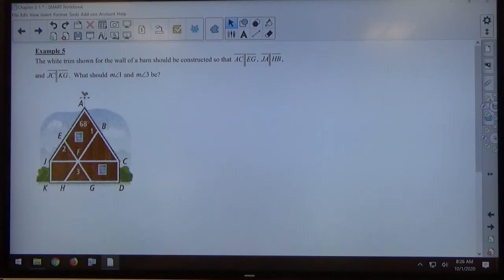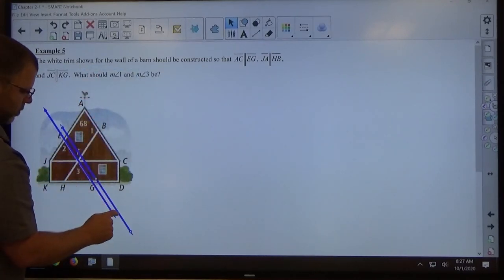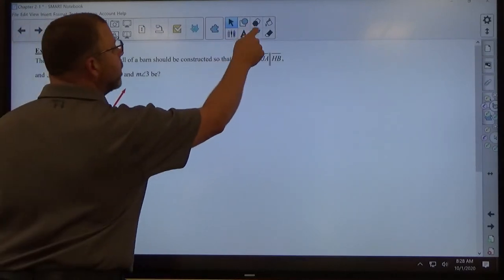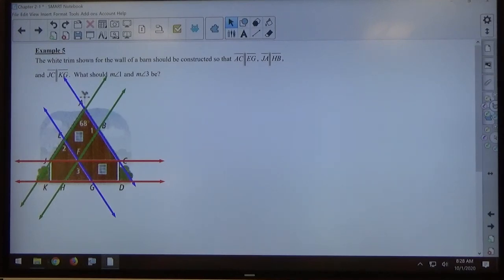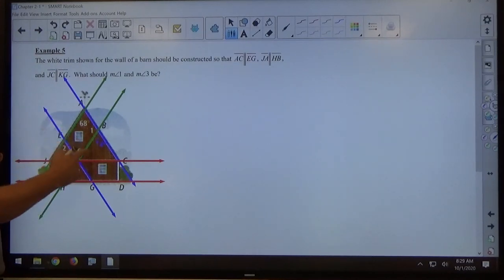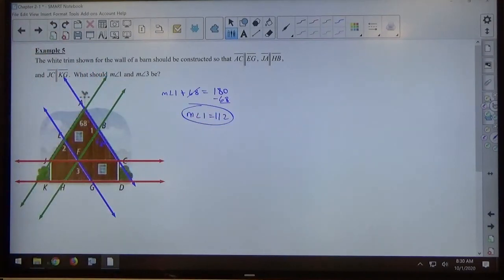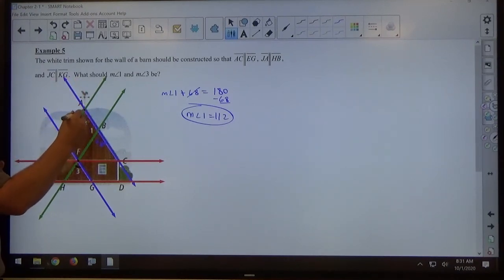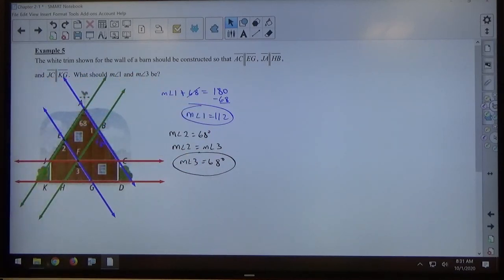Chapter 2-1 Example 5